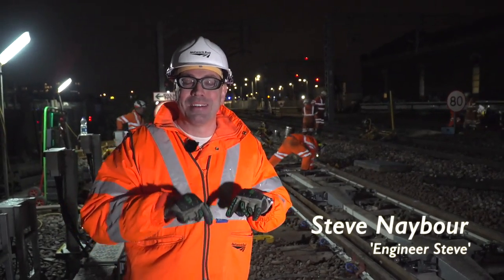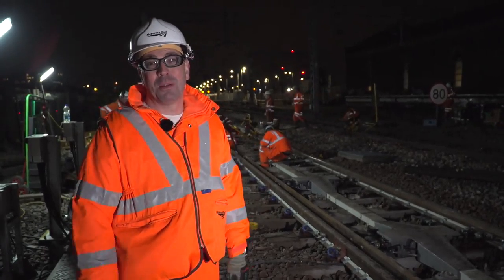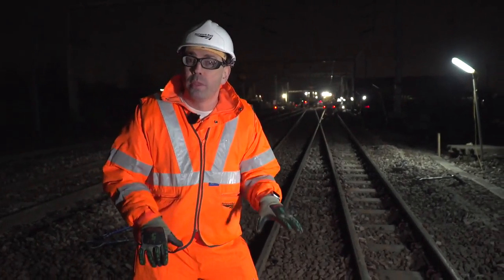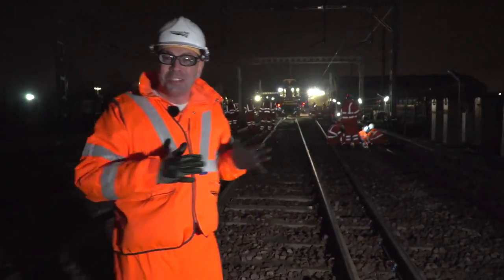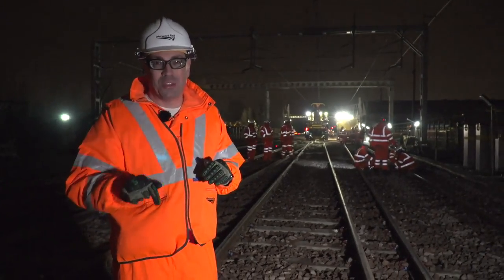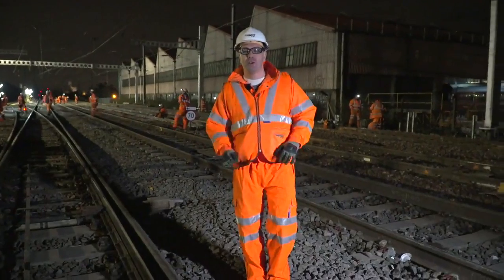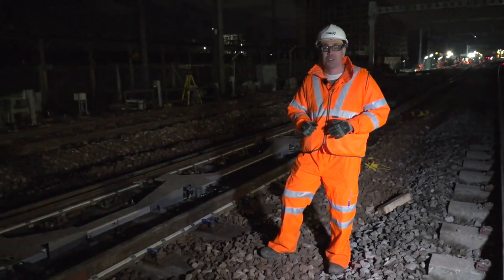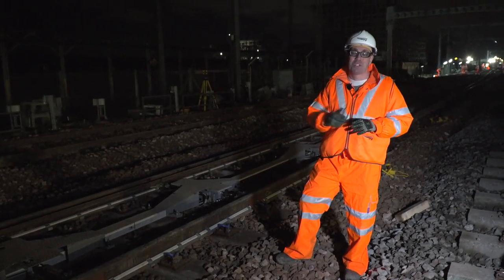Engineer Steve Christmas 2018 - Southall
On the evening of Boxing Day, EngineerSteve walked us through what the team were installing at Southall over Christmas - a job the length of Wembley Stadium!